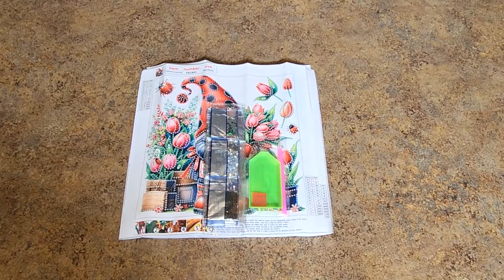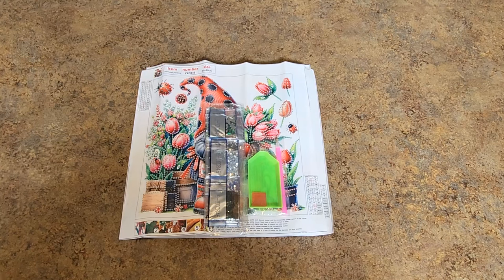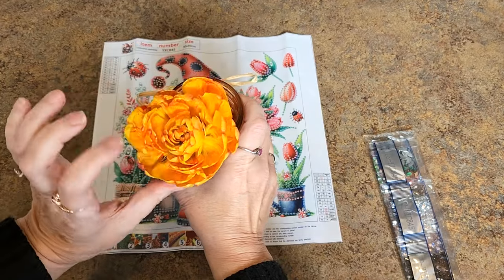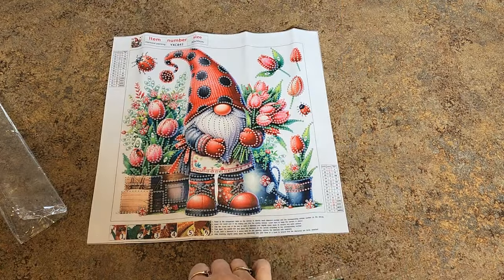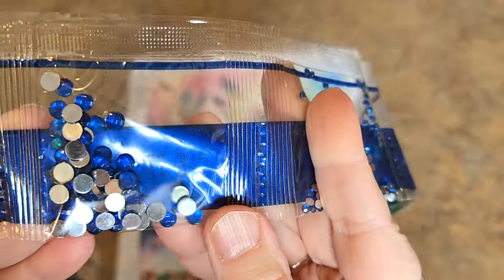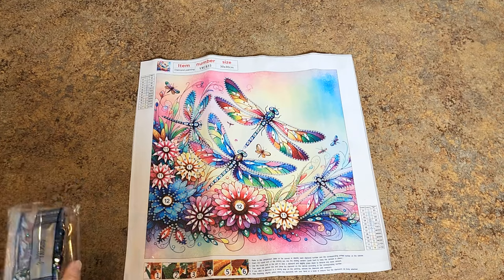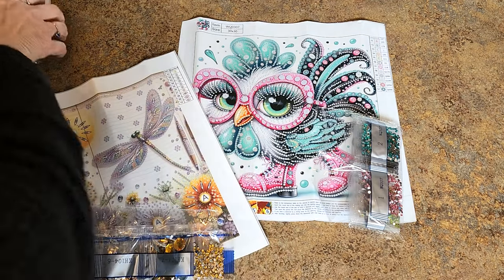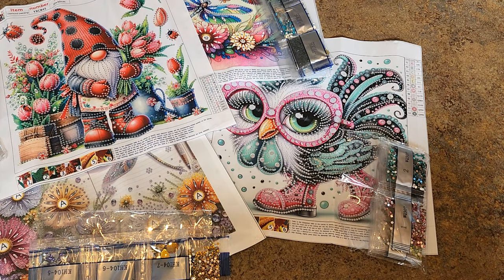Diamond Art Decor Formerly DIYChoose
10offmindy

Mindy10OFF